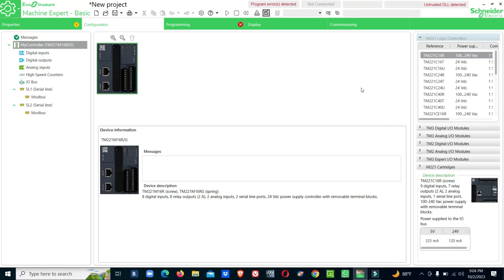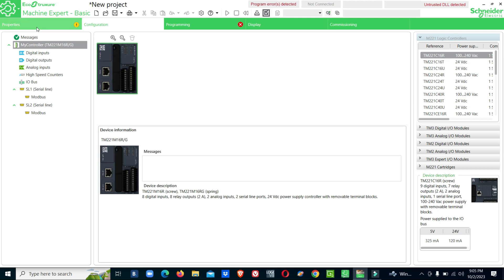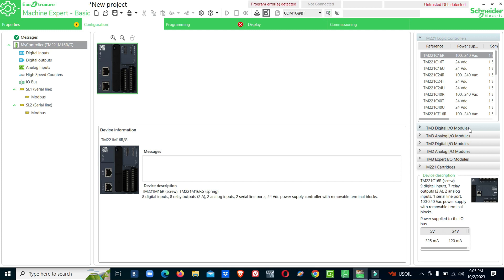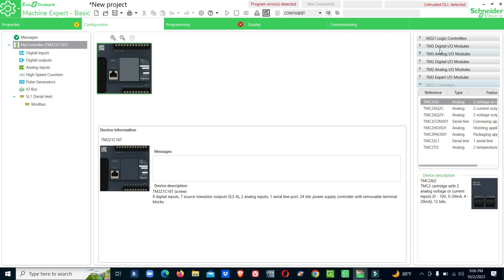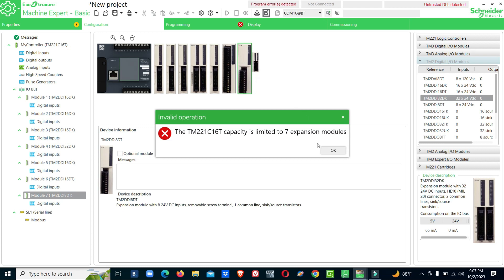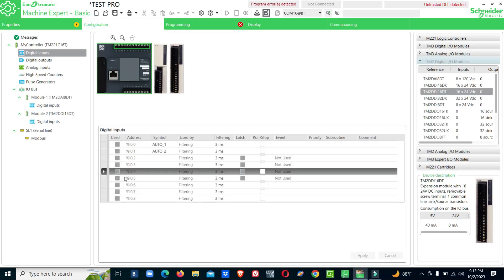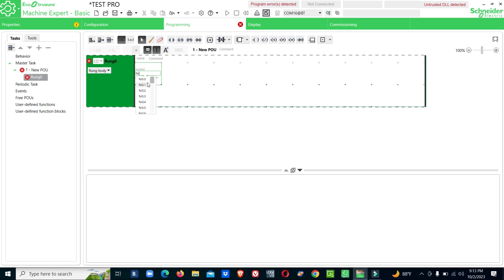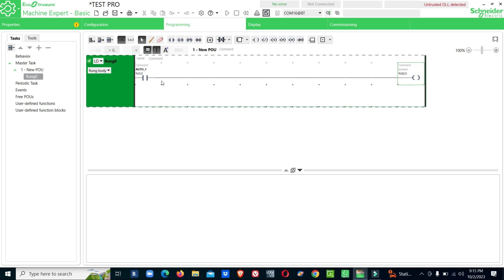Schneider EcoStruxure M221 -Basic configuration / Part-1/ Tamil/Machine expert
In this video we have started the PLC programming for Ecostruxure machine expert M221 in tamil.